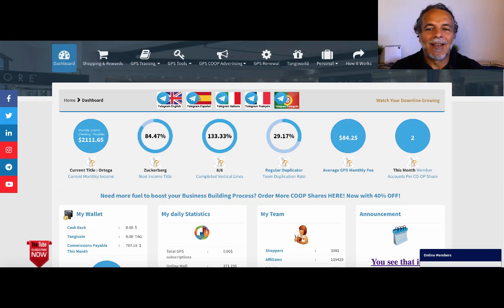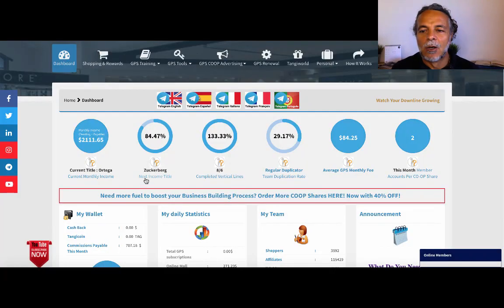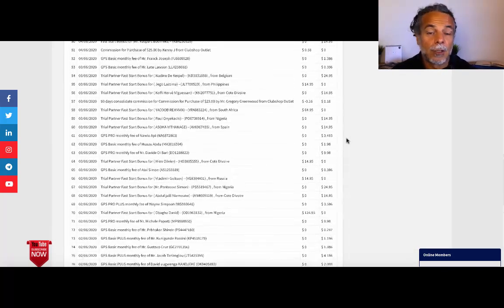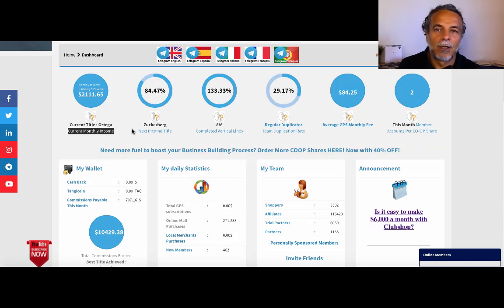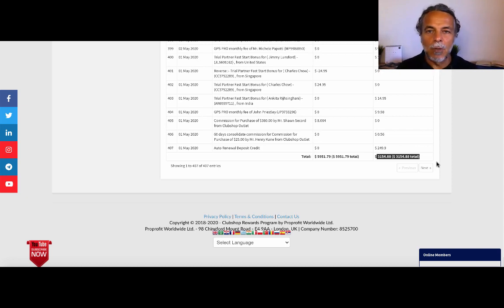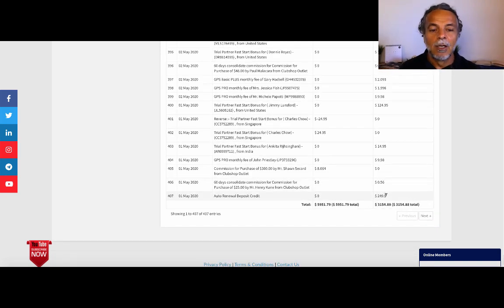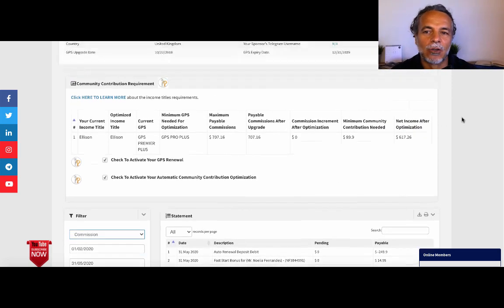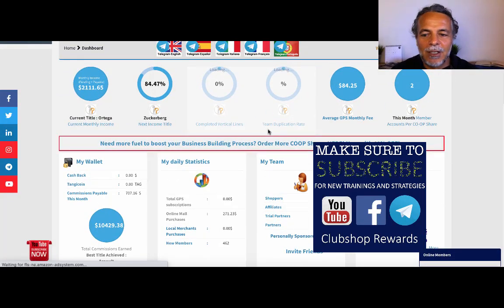How To Read Your GPS Commissions Reports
Understand what your GPS Commissions Reports are telling you. Don't panic when every new month you see that weird blue indicator starting again from zero. It's normal! See this video to understand why that is and learn more about "pending" and "payable" commissions.

Since 1997 millions of people from around the world have joined ClubShop Rewards to get discounts and cashback when they shop online at our ClubShop Mall or offline when they present ClubShop Rewards Card to a participating store or business. ClubShop Rewards online and offline stores and activities are available to shop at in over 70 countries and growing!

Since 1997 Clubshop has been faithful to its Mission - To join individual consumers together to form a vast buyer's cooperative, thereby gaining tremendous consolidated buying power so that our Members may purchase products and services at the lowest possible cost. - To extend the advantages of the Free Enterprise System to anyone who seeks to increase their monthly income. - To promote the principles of freedom and democracy that are embraced within the U.S. Constitution. To encourage the development of a vast, self-sufficient, economic community of "people helping people" and the individual development of the whole person.